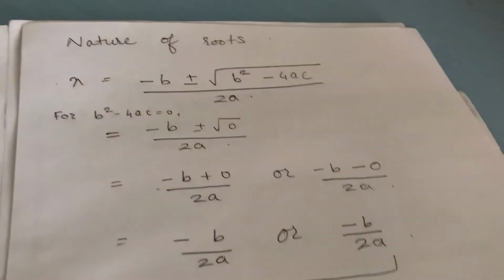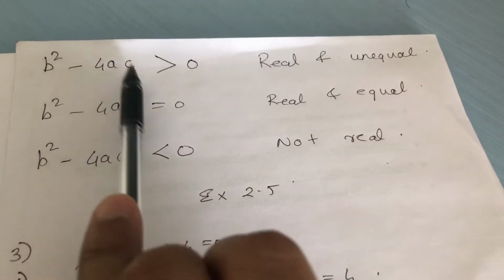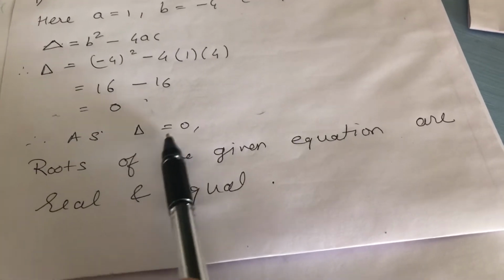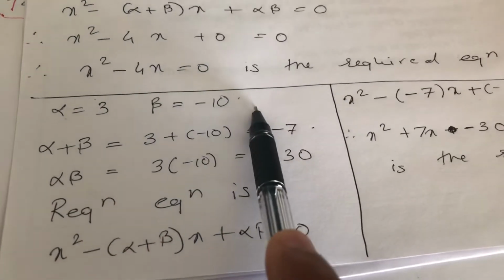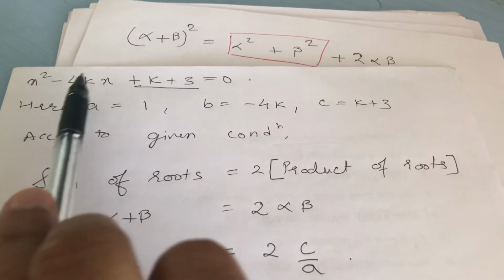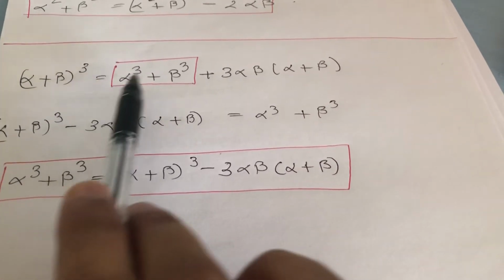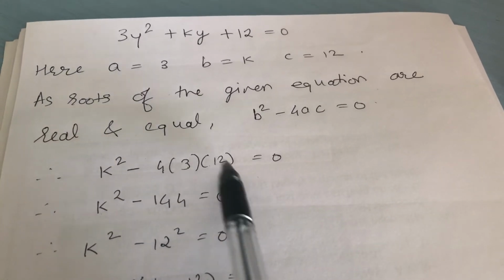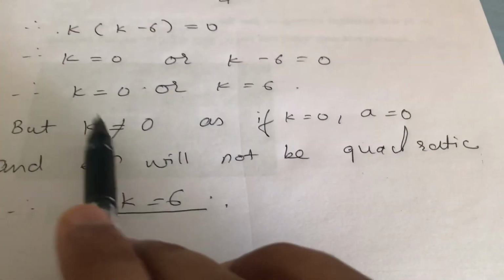Quadratic Equations PS 2.5 Nature of Roots Alg Std 10 By Heramb Kulkarni HKM Tutorials